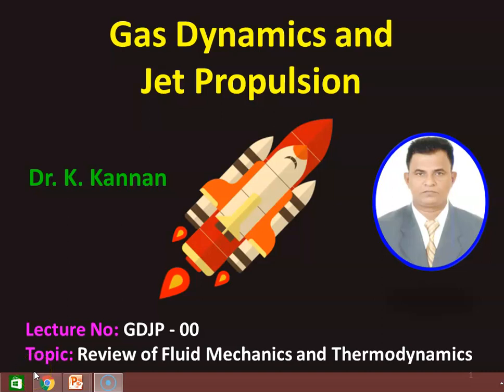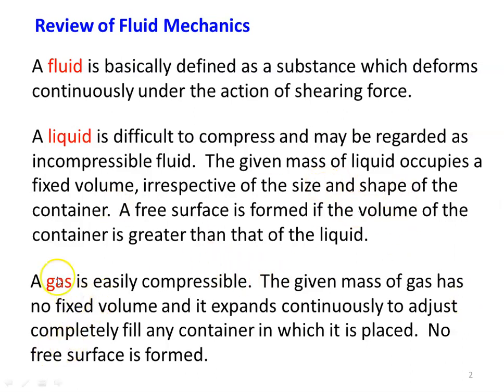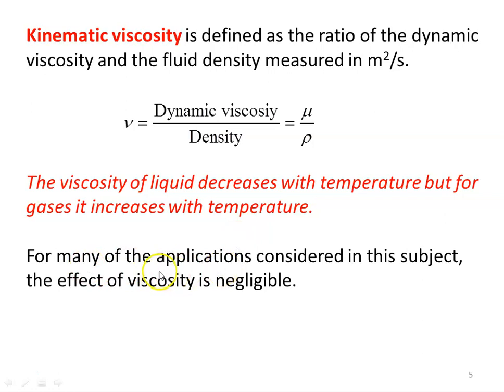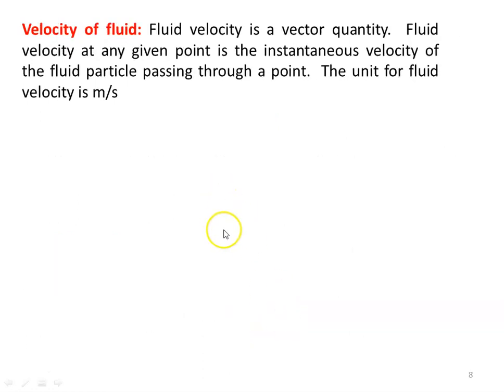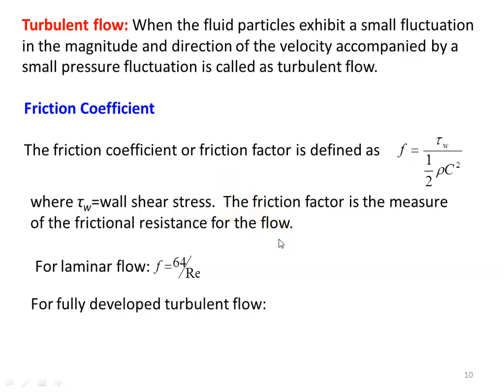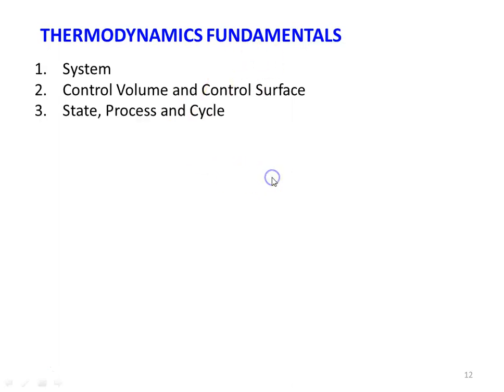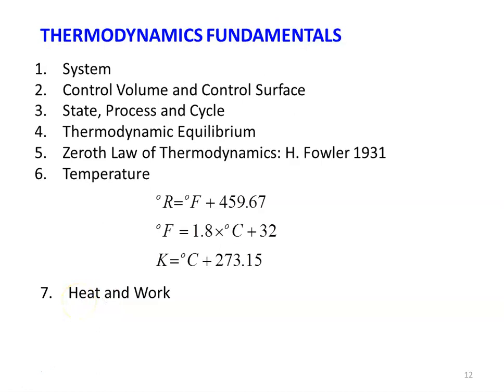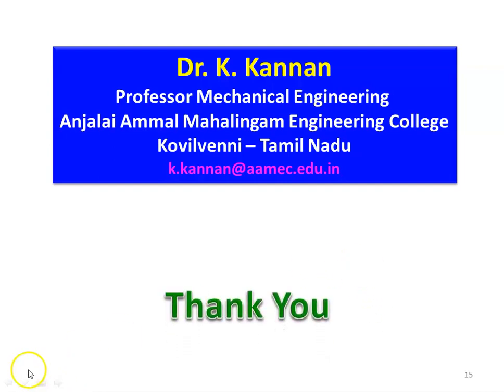GDJP 00 - Review of Fluid Mechanics and Thermodynamics